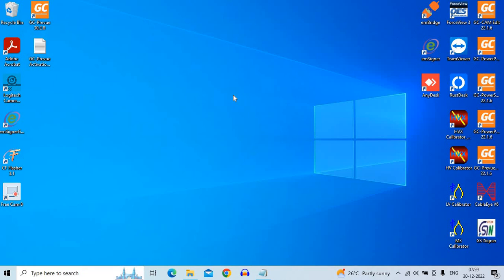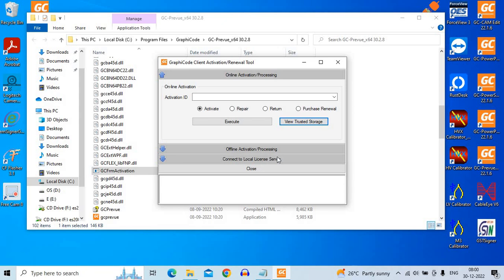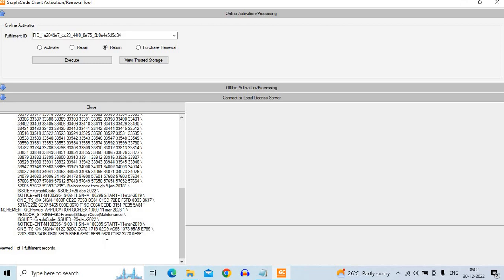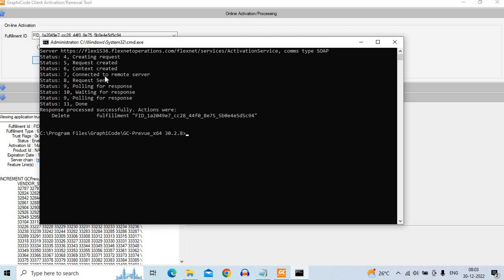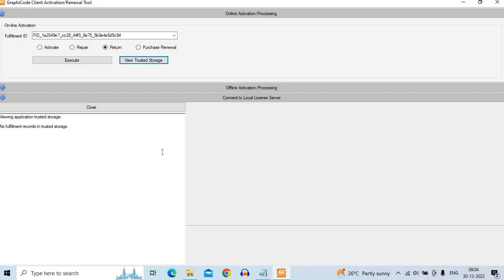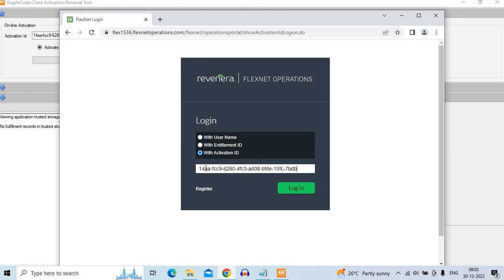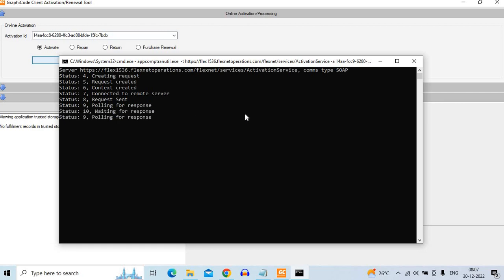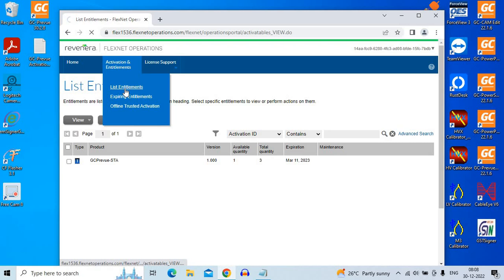GC Prevue Returning and Fresh Activation of License